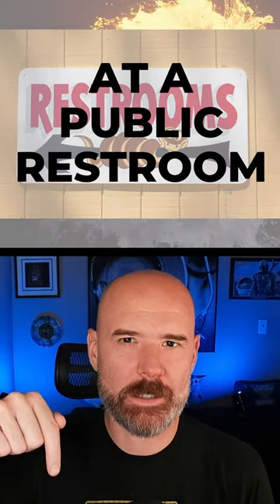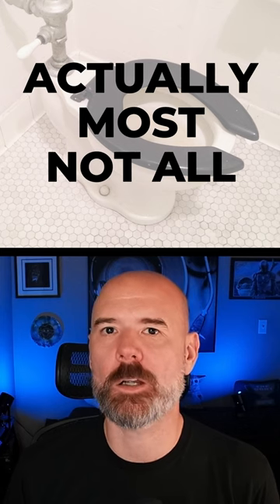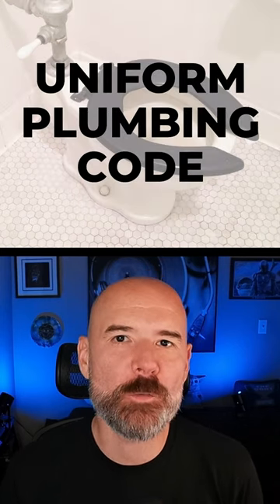Why Toilet Seats Are Shaped Like U's | Random Facts